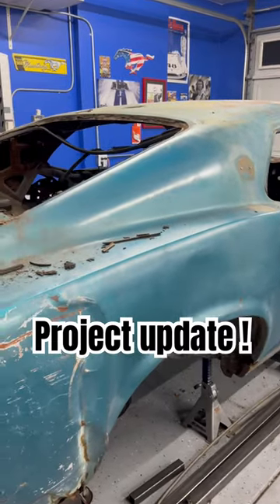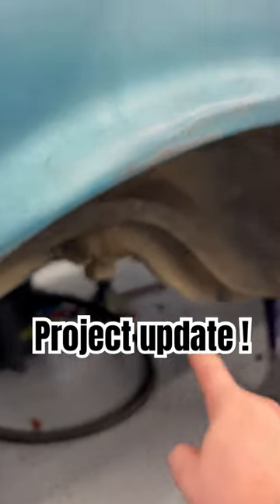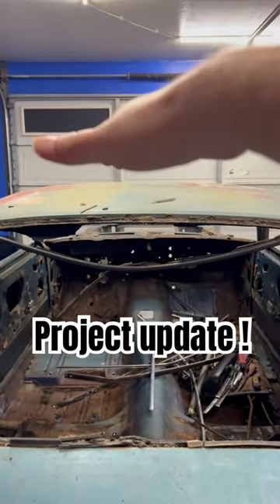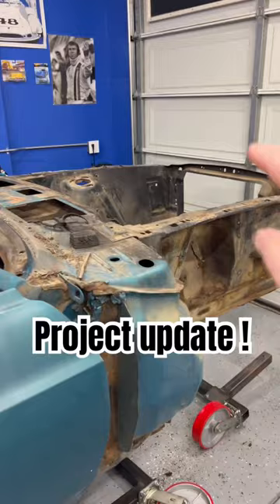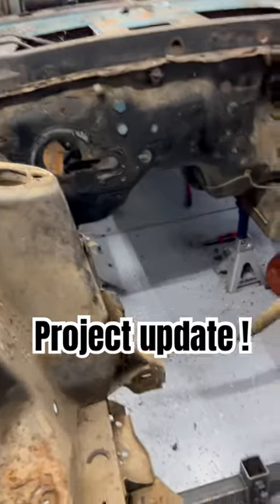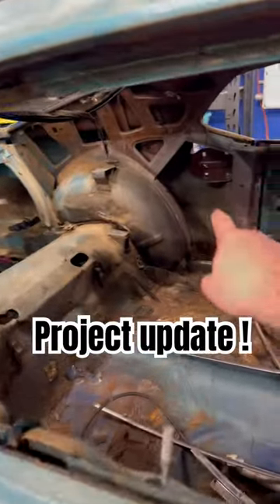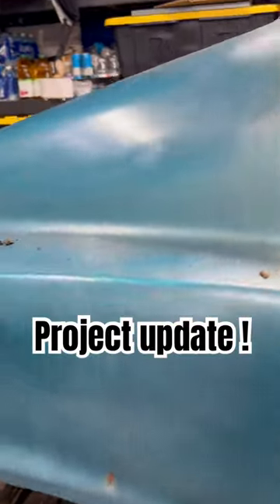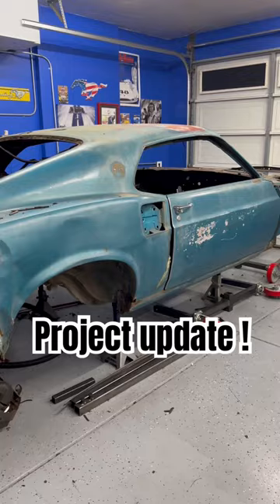Getting the car up on the cart